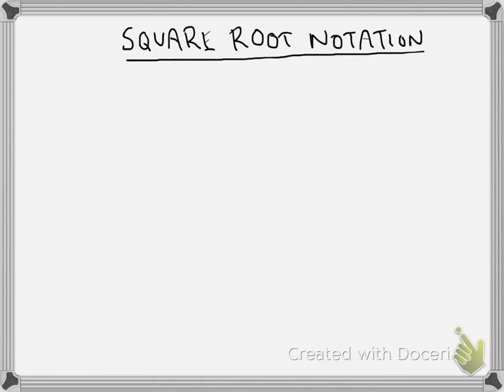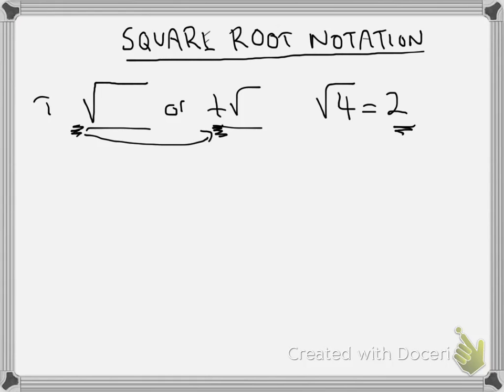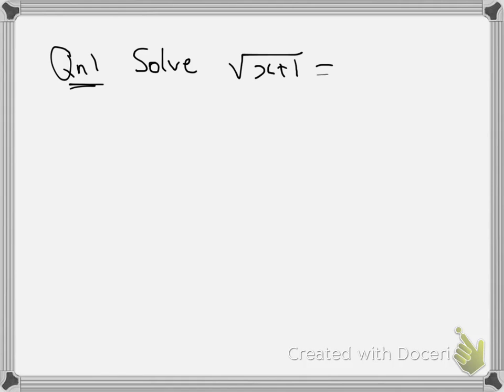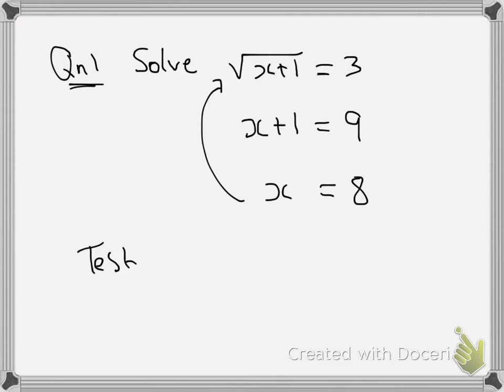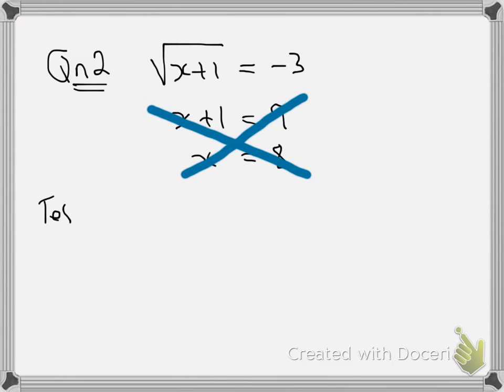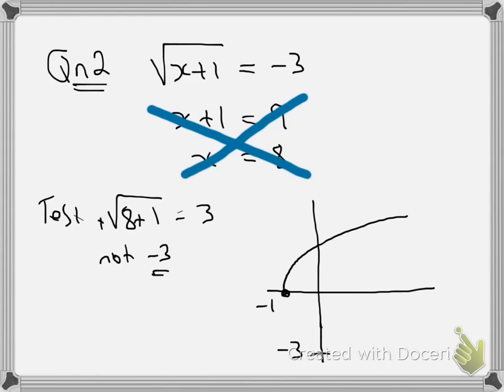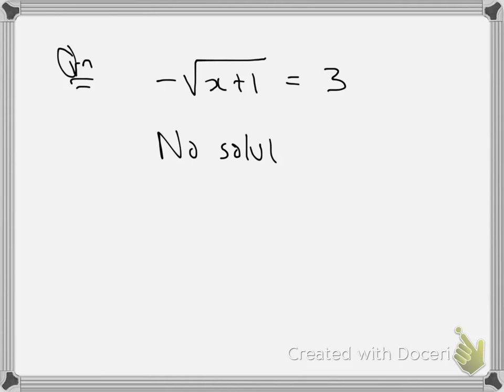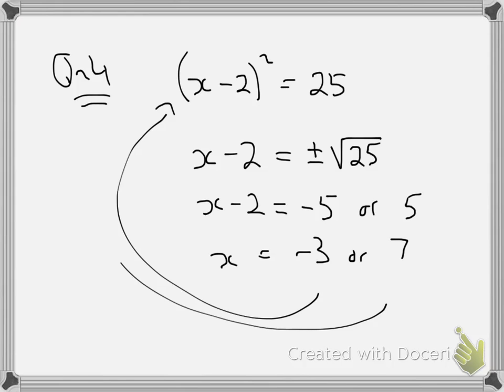Square Root Notation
Math video explaining the difference between positive and negative square roots